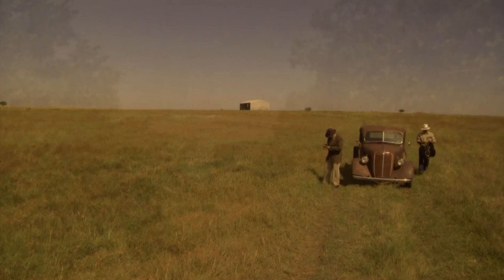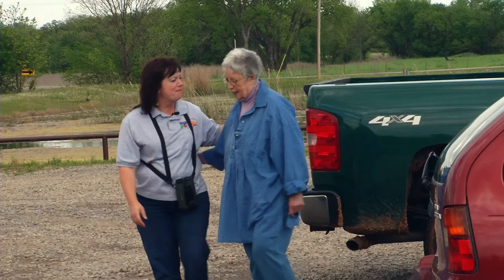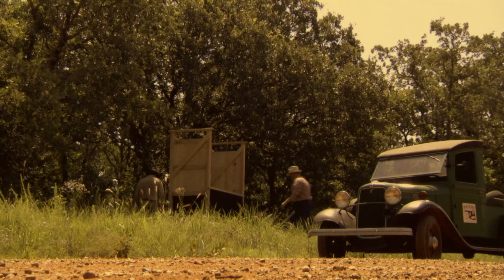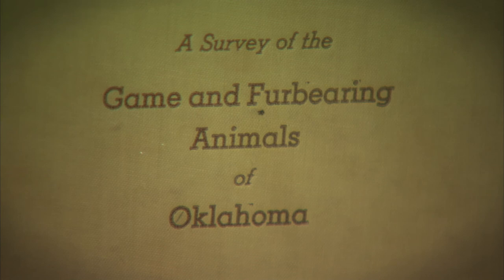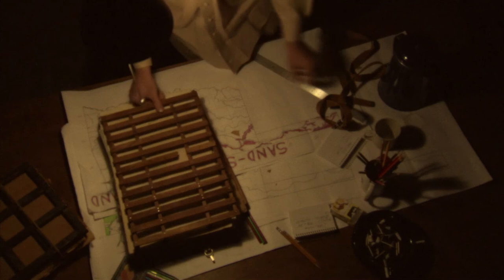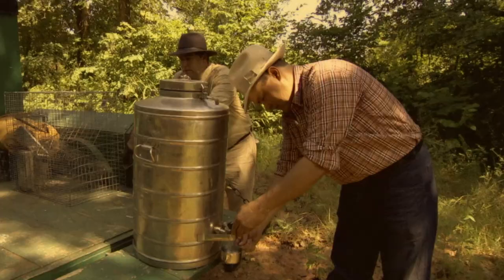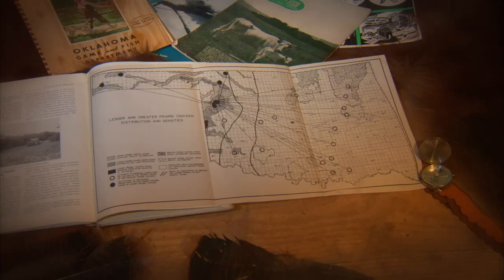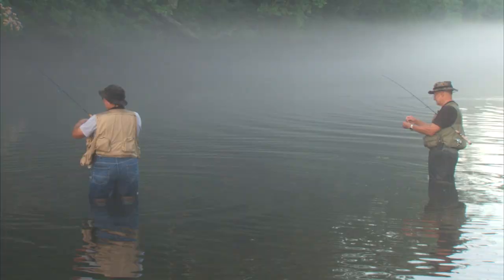Duck and Fletcher - Historical Oklahoma Documentary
Beginning in 1938, teams of biologists and other Oklahoma Department of Game and Fish employees embarked on a landmark survey across the entire state. The objective of the survey was not only to document the state’s flora and fauna, but also to determine the condition of Oklahoma’s animals and plants after the state’s worst ecological disaster - the “Dust Bowl.”

Outdoor Oklahoma produced this piece and won many awards for their time and effort put into telling the story of Duck and Fletcher.  Enjoy.